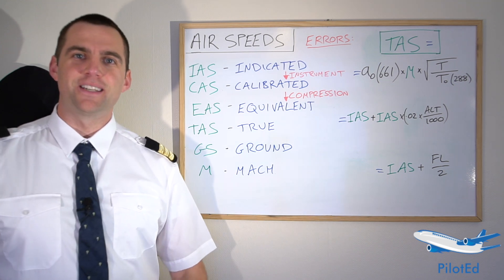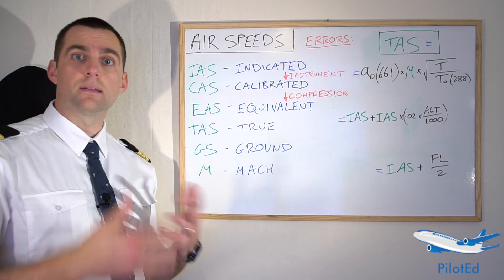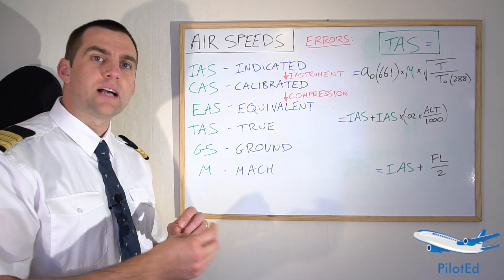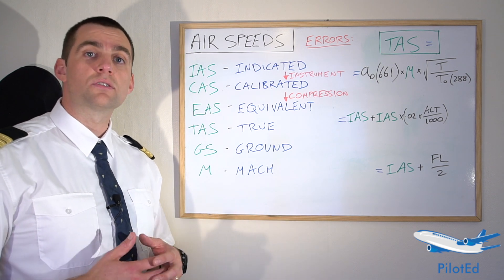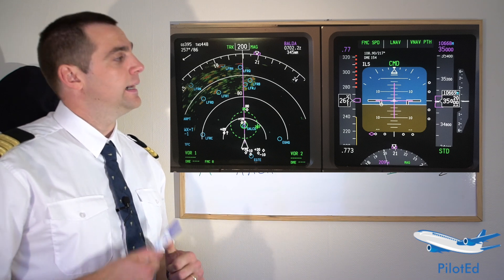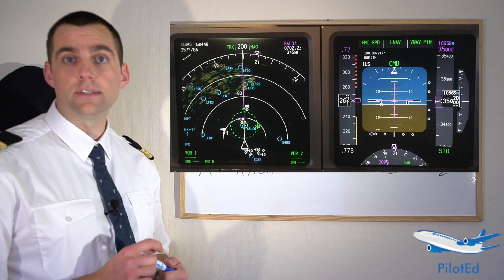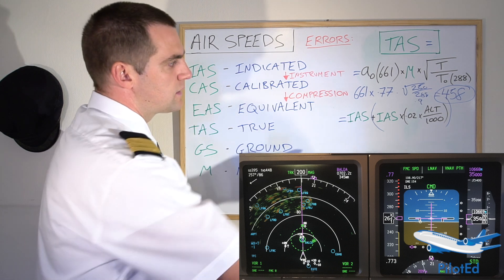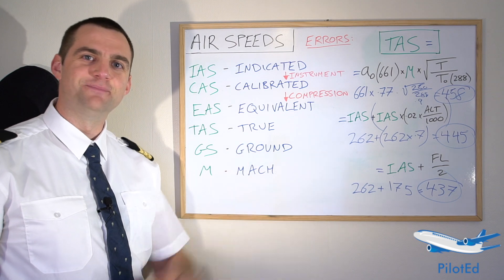Speed Definitions and Calculations ✈ IAS CAS EAS TAS GS MACH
ATPL Performance Theory: Speed Definitions and Calculations ✈